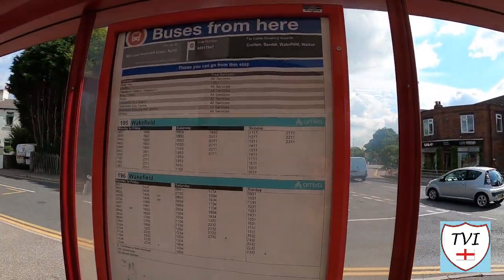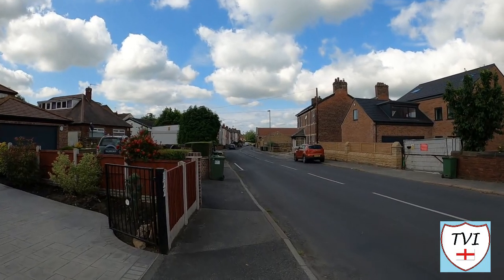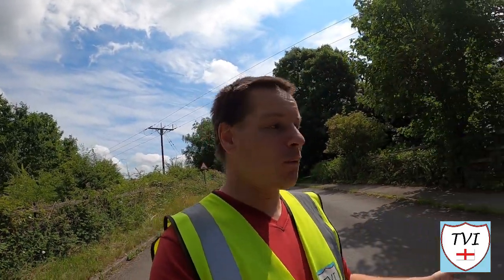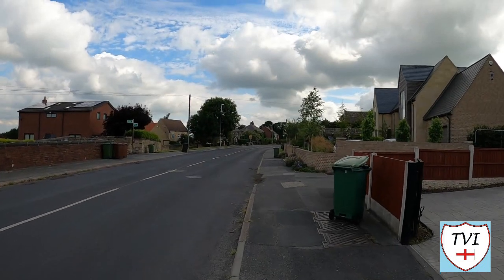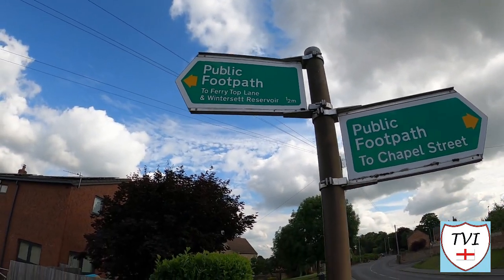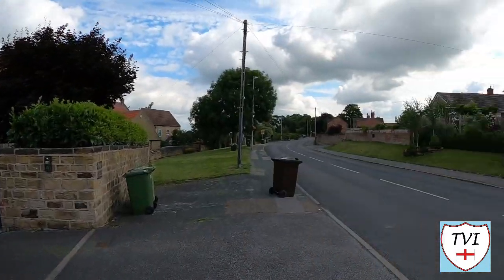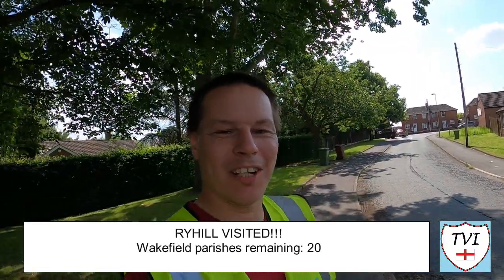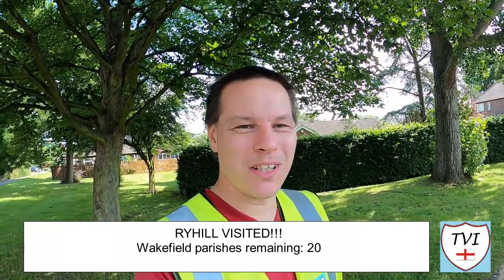RYHILL: Wakefield Parish #10 of 30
Rycroft. Put that name into Google Maps and you won't find this parish, but trust me, that name is synonymous with this entire area. That's because it's a shortened version of this parish's name, amalgamated with the neighbours which you've already seen. Once known as Rihella, and known as being agricultural, the industries in this area once again centred around coal mining.

One of this parish's most iconic landmarks is something we can't actually access because you'll only find it a private field. That comes in the form of a well head which supplied water to the priory at nearby Nostell, possibly built in 1520. Even though a tourist attraction, it's only accessible with the permission of the farmer - and at the time of filming, the farmer in question had issues with Covid-19.

Regardless, there's still loads to see, like the site of the old railway station at the end of Ferry Top Lane, a magnificent church which serves the parish and three of the other villages around it - a church which I did get access to the interior of as well thanks to the kindness of the church warden too! There's also the excellent war memorial in the cemetery, technically one of two this village possesses.

The village, as a former mining area is quite varied these days despite the social struggles that have cropped up as a result of the mine closures. More new builds have sprung up, which also includes the GP surgery and health village. Amenities wise, you're not short of sporting facilities at Rycroft Leisure Centre, which stands right next door to Havercroft's parish hall - not located in Havercroft at all!

That's because Rycroft is referred to as such because you simply cannot separate these two from each other. They are, and forever will be entwined within each other as one huge community. This is Havercroft's bigger brother - RYHILL.

Join me as I try to visit every single parish in the City of Wakefield.  There are 30. Here's the TENTH one – Ryhill.